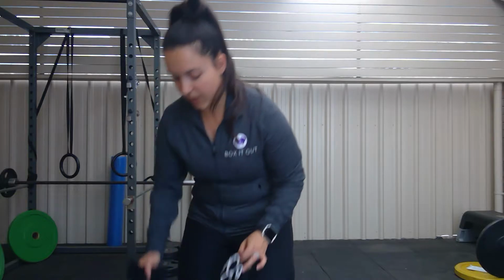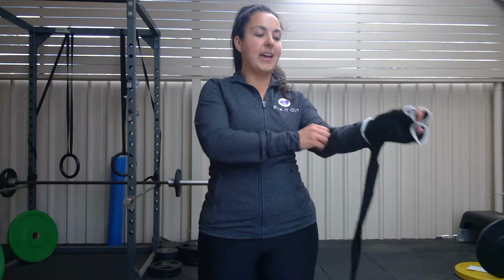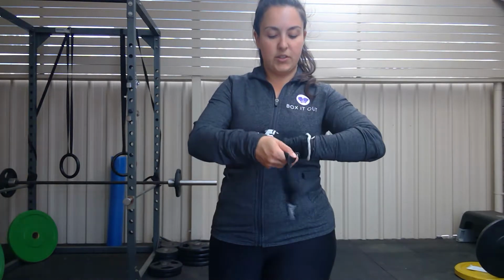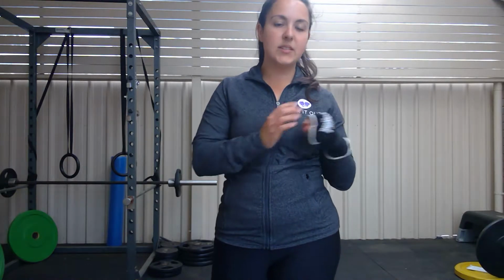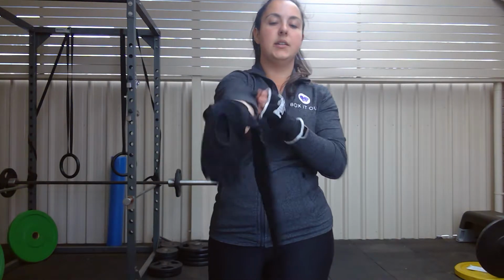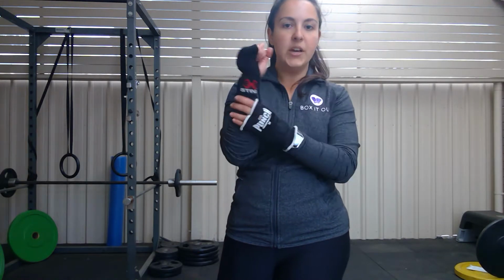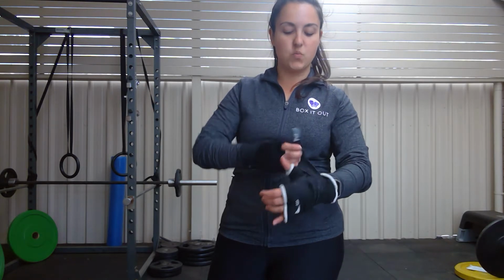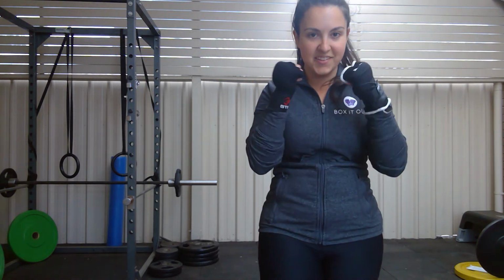How to Wrap Your Hands - Quick Wraps - Boxing Technique Fundamentals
At Box it Out, our mission is to ensure that you love who you see in the mirror. We want to empower YOU to be your healthiest, fittest, best self. When you get your confidence back, and are continually improving yourself, you influence the people around you and the world becomes a better place.

So, if that sounds like you, jump online and grab our free 4 day mini series 'How to get the results you want, fast' here:

Enjoyed the video and have a question you want answered? Submit your questions on our website here: